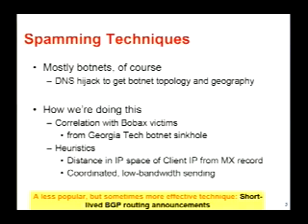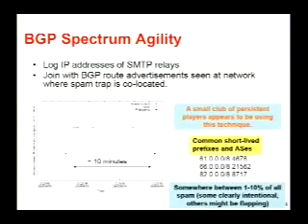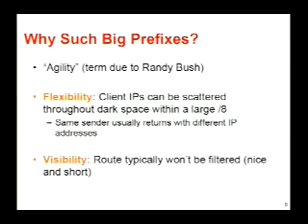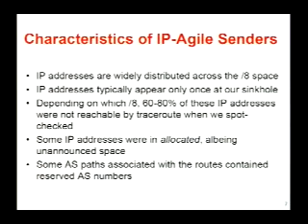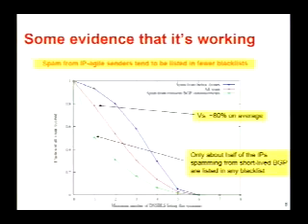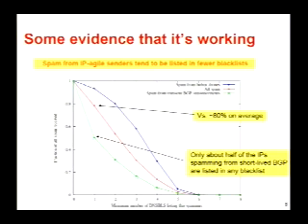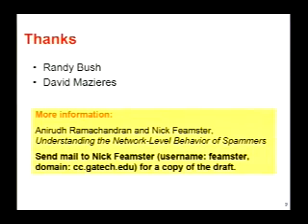Understanding the Network Level Behavior of Spammers presented by Randy Bush, IIJ